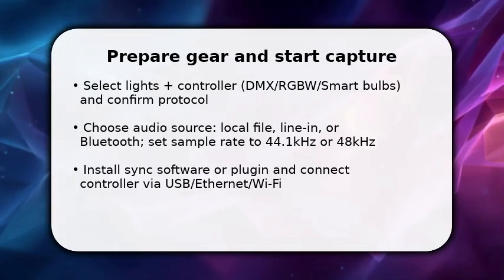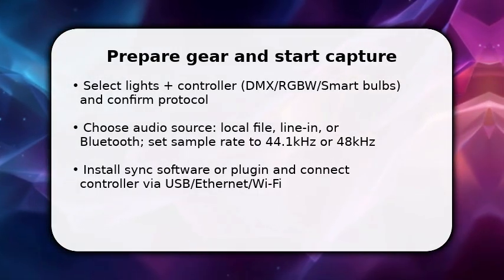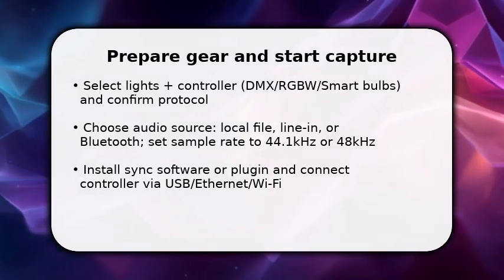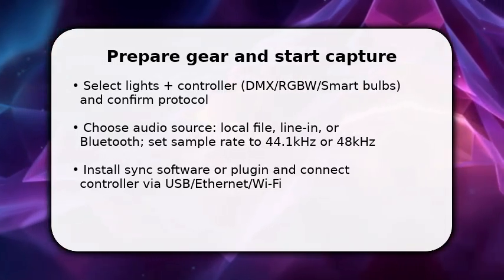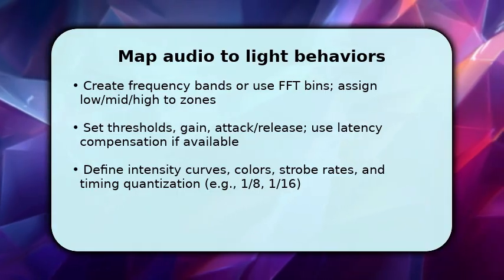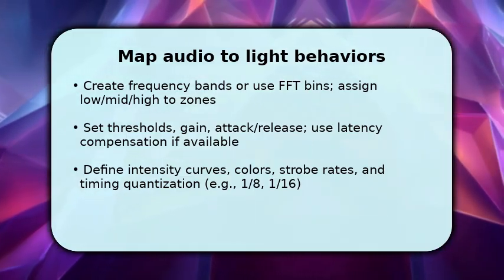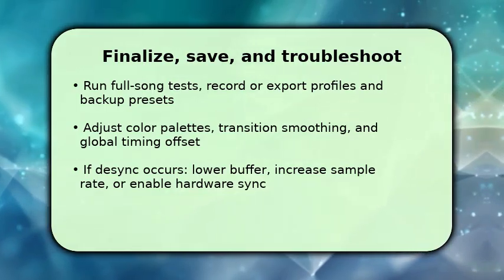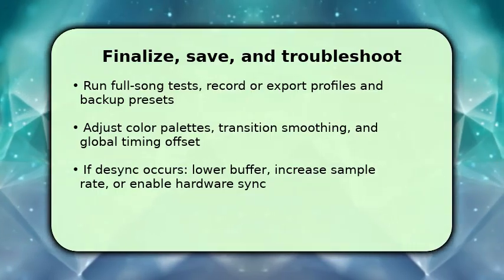How to Sync Light with Music - Step by Step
How to Sync Light with Music - Step by Step | 🔒 Surfshark VPN Deal — Stay private and secure. $1.99/mo + 3 Months Free ▸

Discover the art of synchronizing light effects to music in this step-by-step guide. Learn how to create stunning visual performances that match your favorite tunes perfectly, enhancing any event with dynamic and captivating illumination.

sync lights,